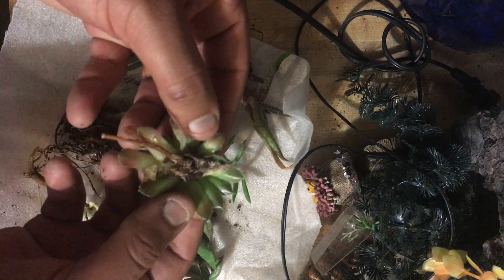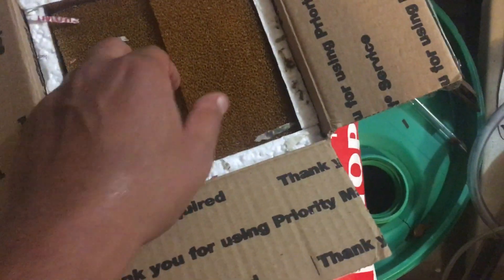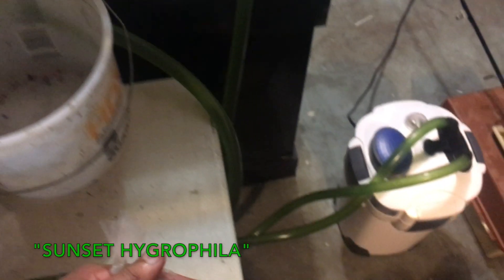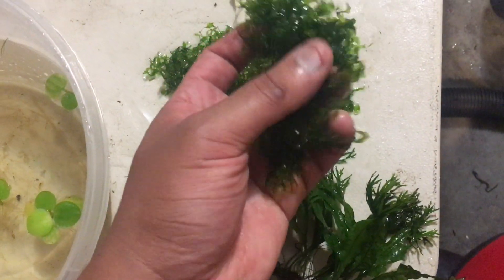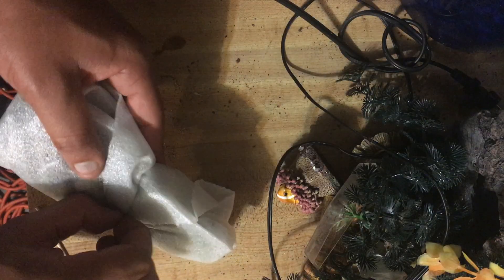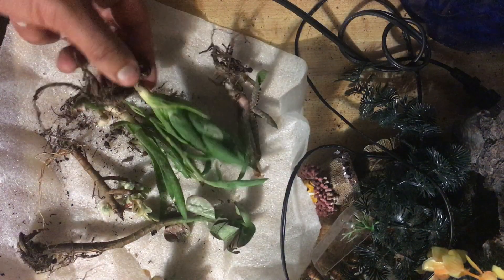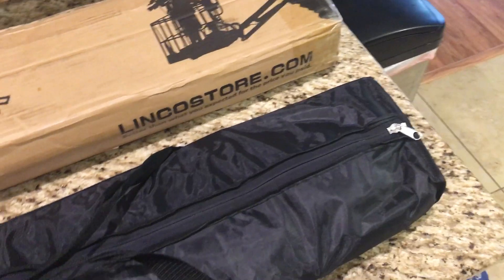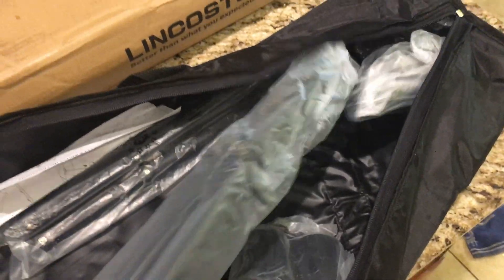Unboxing Low Tech Aquarium Plants For 10 Gallon - NEW SPECIES!!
Today we do an unboxing low tech aquarium plants from you, the subscribers! Subwassertang, java fern windelov, sunset hygrophila and more. This video is part 1 of a part 2 series sharing a ton of different new fish and plants (some cool surprises). Also a big THANK YOU to everyone for the support in reaching 4,000 subscribers!!

I Use The Following Items In The Fish Cave:

EQUIPMENT:
Dual Sponge Filter

FOODS AND ADDITIVES:
Bacter AE
New Life Spectrum Cichlid Pellets
Golden Pearls